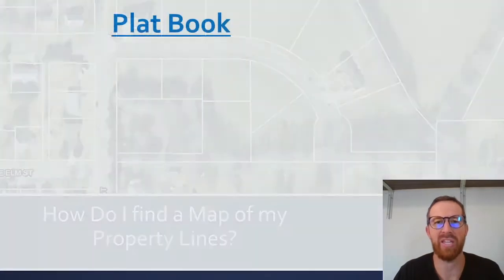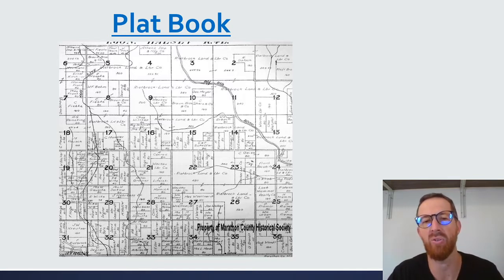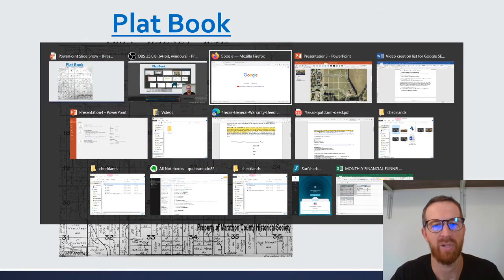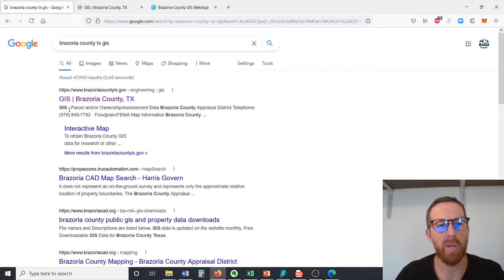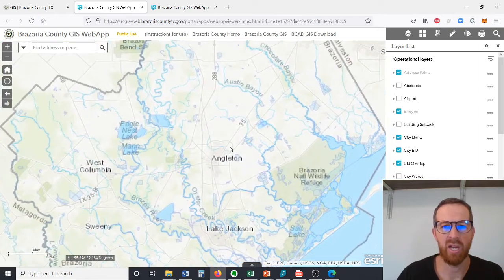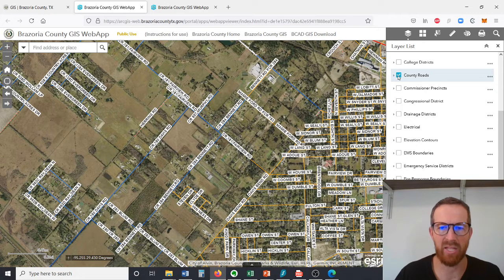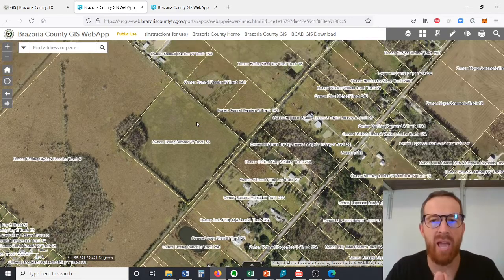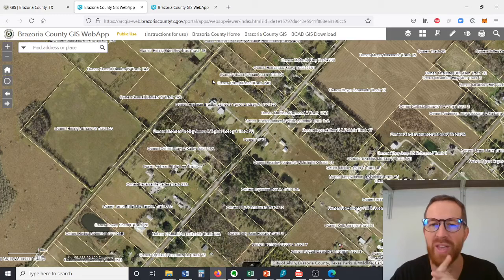Sell My Land in Texas - Finding Property Lines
*We are a network of land investors showing you how you can sell your land yourself.

0:04 - How to find your Texas property
0:35 - What is a plat book?
1:28 - How to use Google's GIS
3:19 - Manipulating the Displays

Google has been a staple in the world of technology for over two decades now, and their GIS system is one of the best things they have come up with. Recently Google Maps was updated to include property lines, which can be used by businesses that need to know where these are located. This post will cover how you can use this GIS system in order to find out more about your next potential location!

- The GIS system will allow you to find out more about the property lines for any given location. This is done by inputting an address, and then waiting a few seconds while Google Maps processes it.

- Once the results are in, they can be seen as outlines on top of satellite images found in Google Earth's mapping service. These provide both property size information as well as general land use data.

- If there is no GIS available at your desired destination, you may want to consider using this tool to figure out if it might work before investing too much time and money into your next land venture!

If you'd like additional assistance selling your land, check out our resource page a